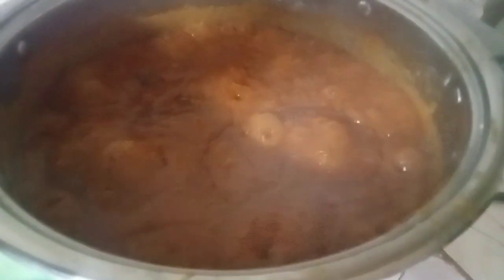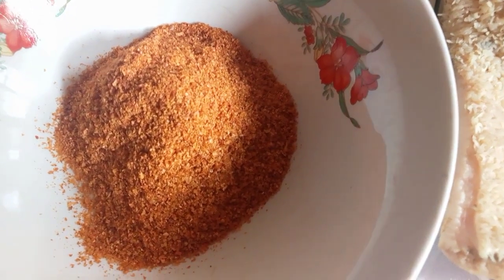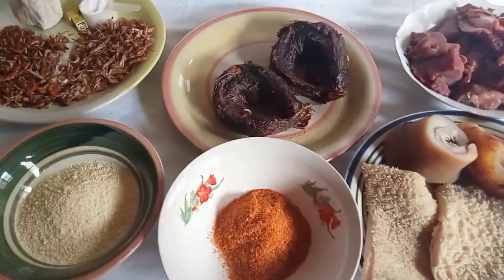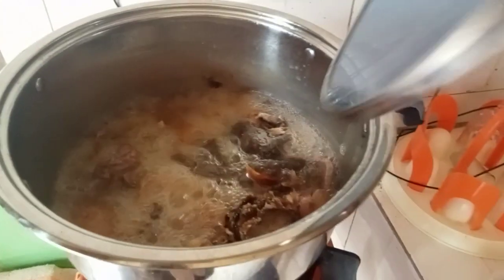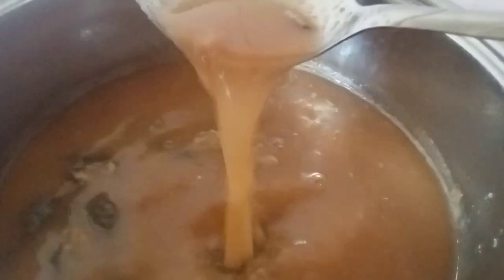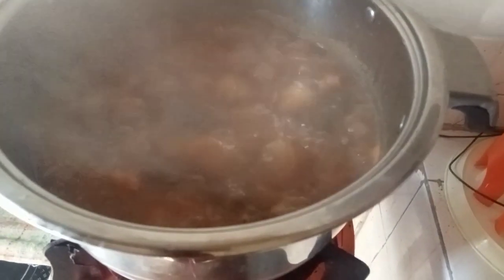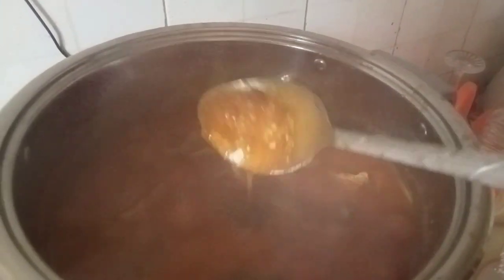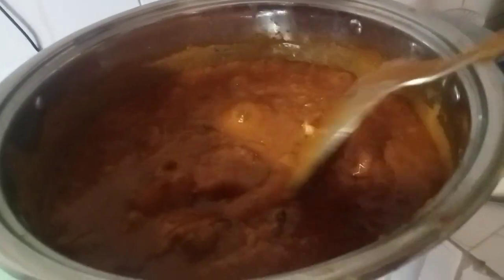How To Prepare OGHWEVWRI ( Oghwo R' Evwri). aka Palm Oil Soup. aka Owoh. Urhobo Ceremonial Soup.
How To Prepare Delicious Oghwo R' Evwri Oghwevwri.

Oghwo means soup
Evwri means palm oil
And when put together it becomes Oghwevwri which means palm oil soup.

Oghwevwri originated from the Urhobo speaking part of Delta State.

It's been served mainly with starch, boiled yam, boiled green plantains etc

Oghwevwri is a very important Urhobo ceremonial soup which must be present in bride ceremonies, festivals, burials etc.

So guys, do try out the recipe and enjoy😊